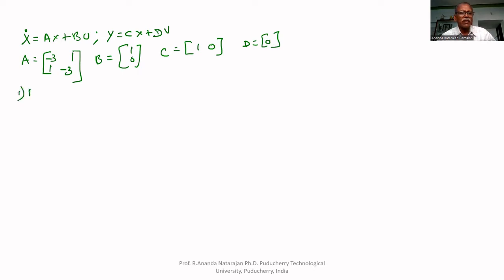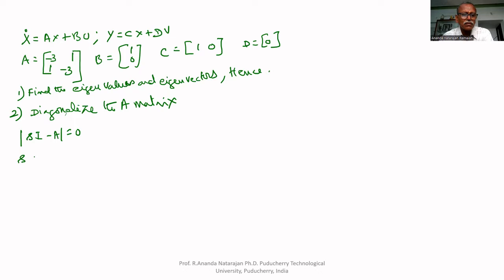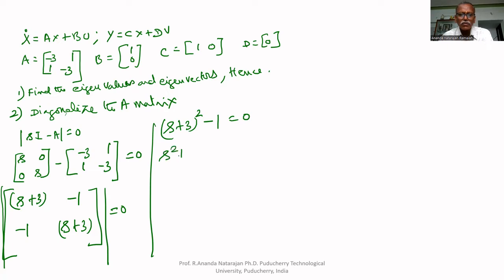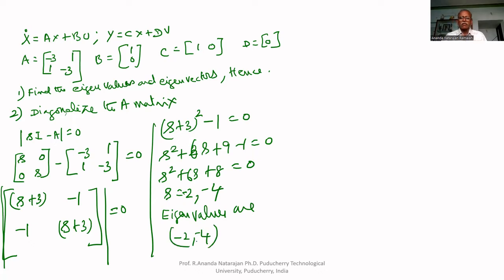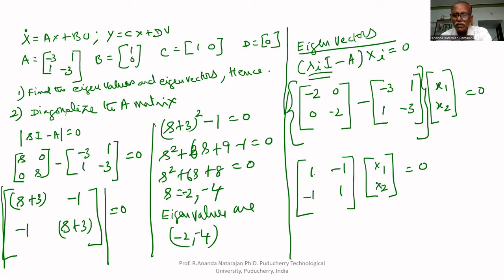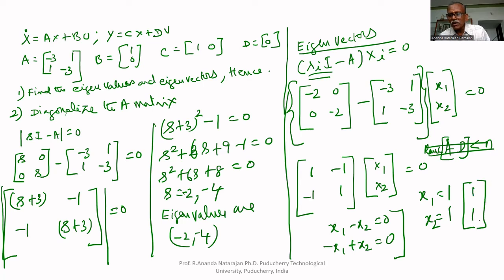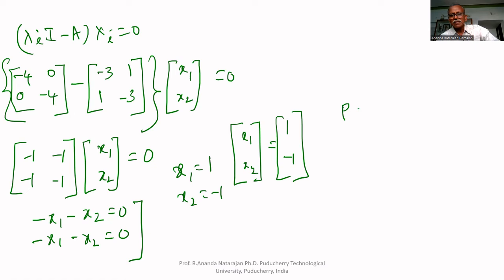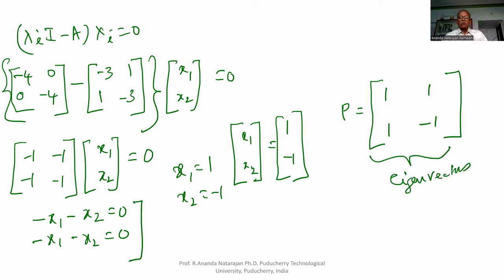Control Systems Class 54(D): PROBLEM ON Eigen values, Eigen Vectors and Diagonalization